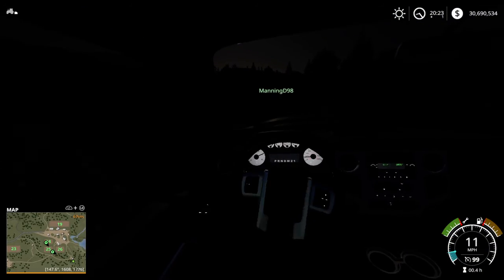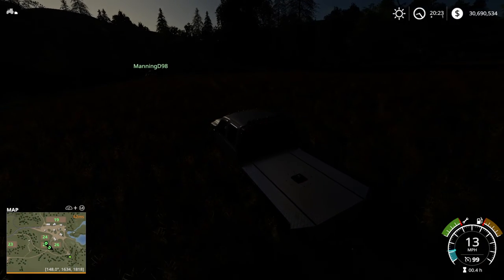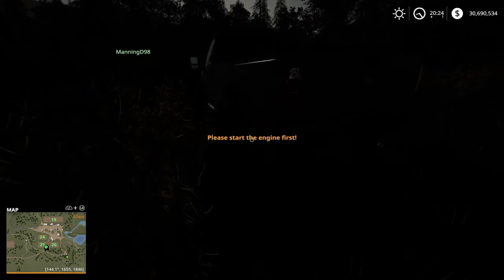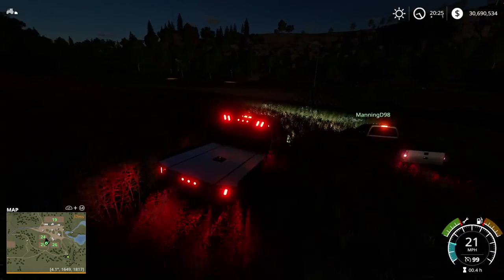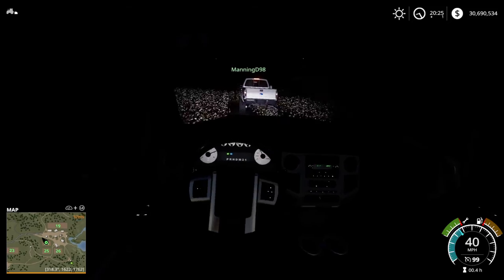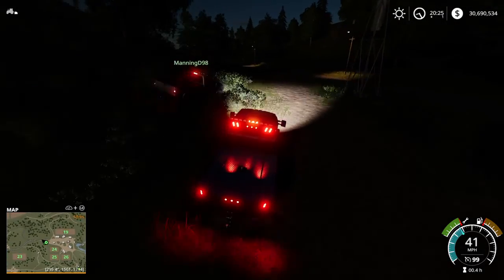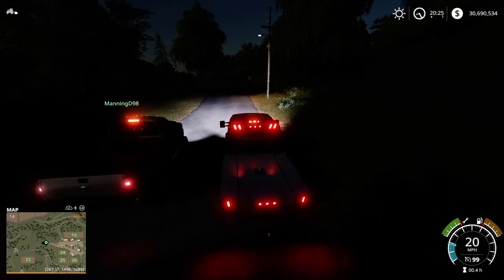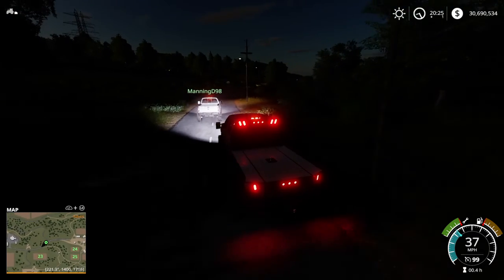FS19 exploring haunted haunted barnwith cj part 3